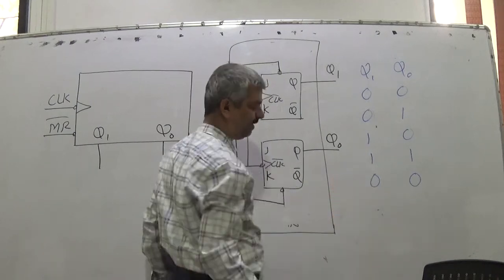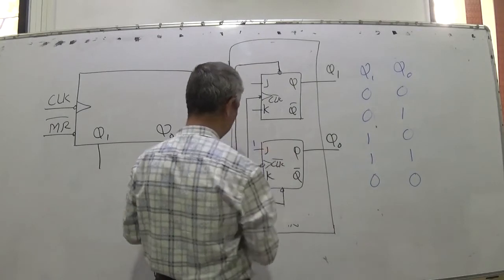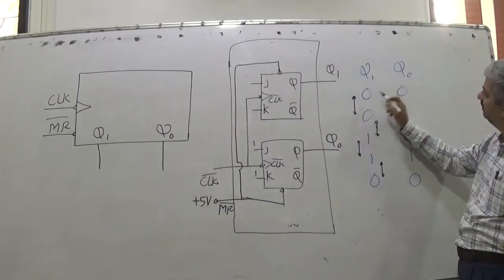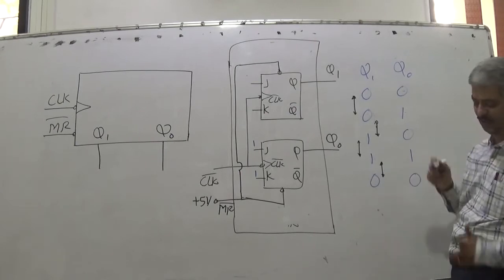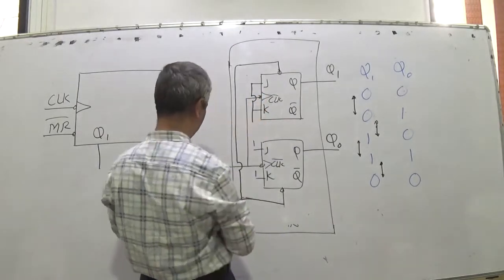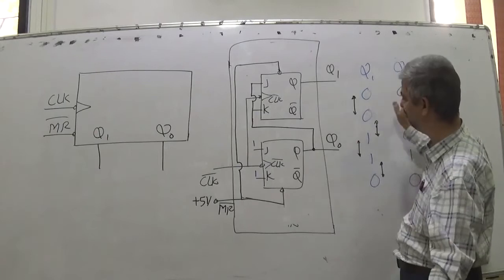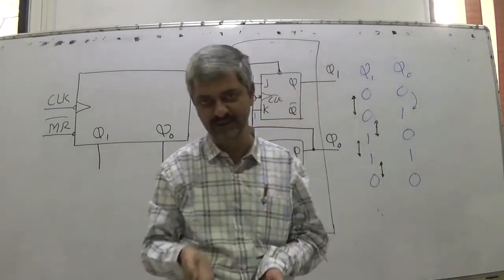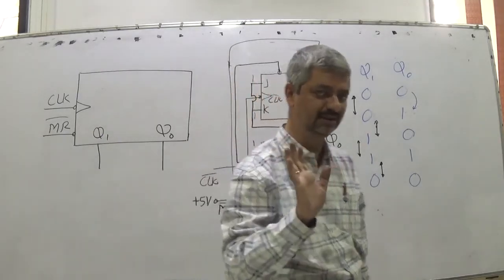Sequential Circuits 6